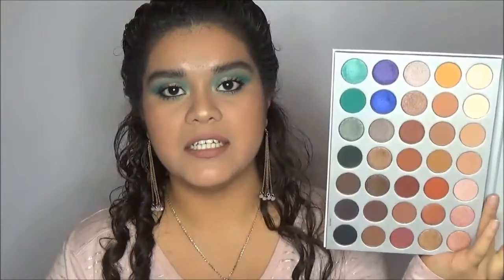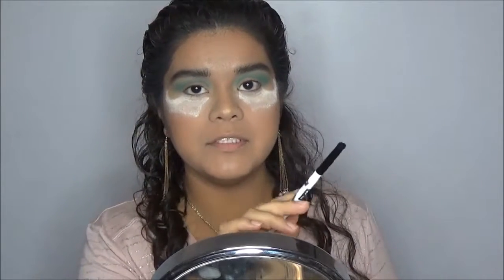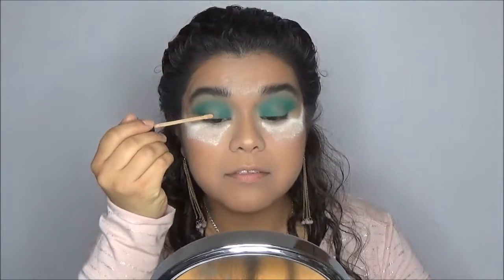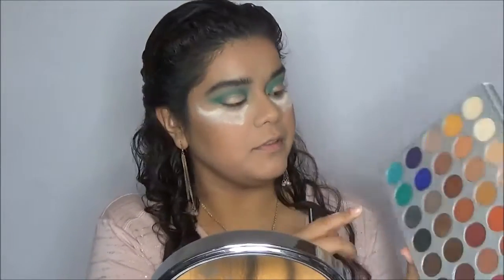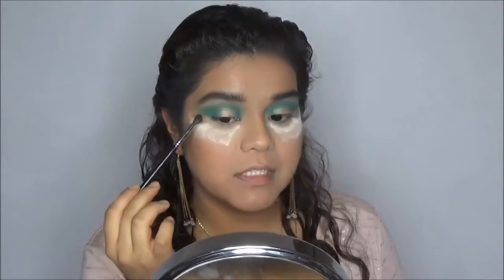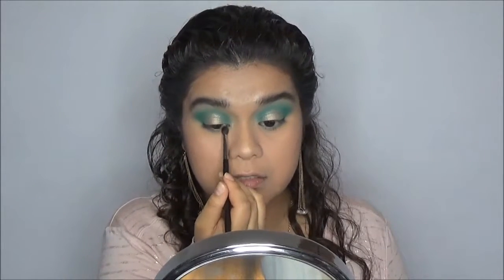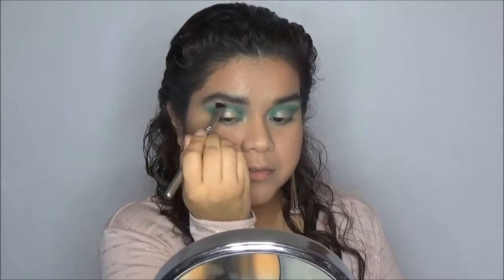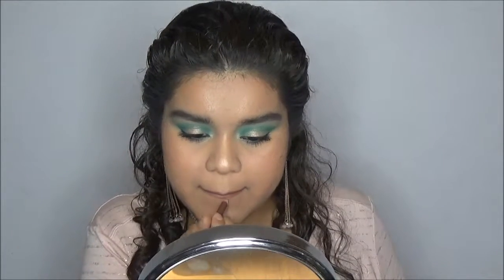Little Lady Jada Halo Eye: Morphe X Jaclyn Hill Palette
Aqua blue and pinky gold are not your typical Fall colors, but hey this makeup look turned out pretty cool. I used the Morphe X Jaclyn Hill palette to create this simple look.